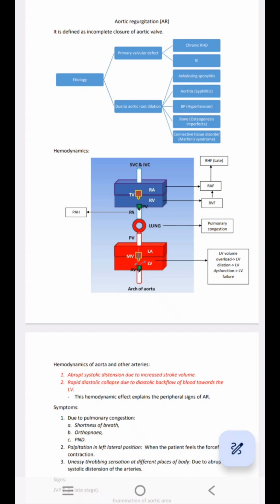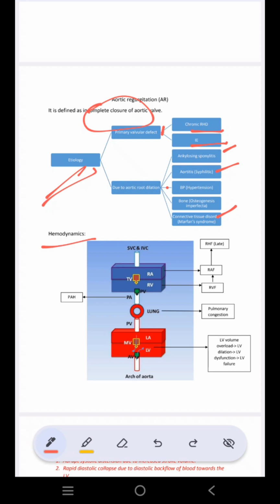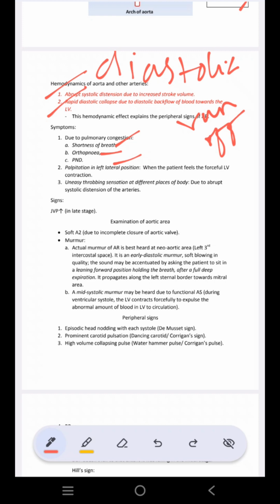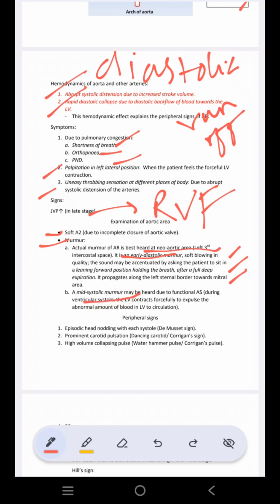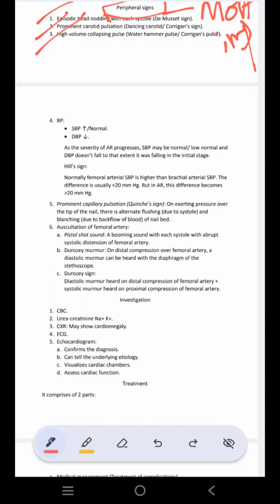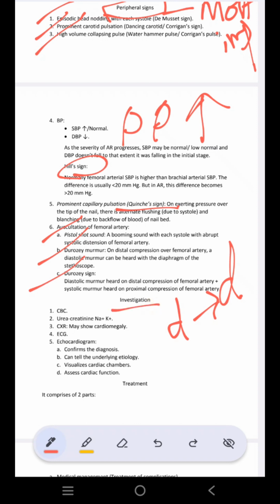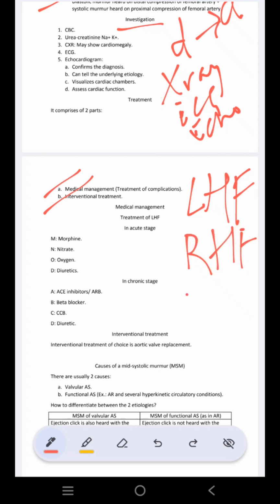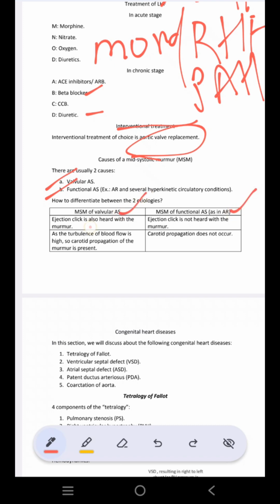Valvular heart disease part 4- Aortic Regurgitation| Causes, clinical features, cvs examination & ..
hullo YouTube

this video contains content about-the different types of valvular heart diseases. here we have talked about aortic regurgitation.

kindly contribute to this channel so that I can improve the quality of video or you can subscribe as well as a token of support and share it with your friends and family